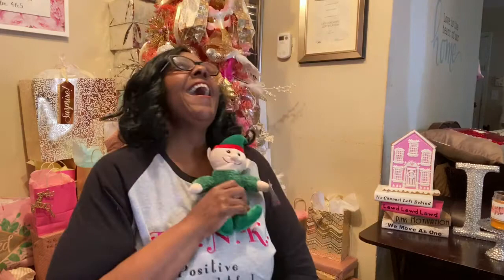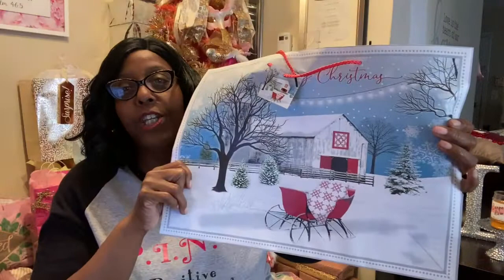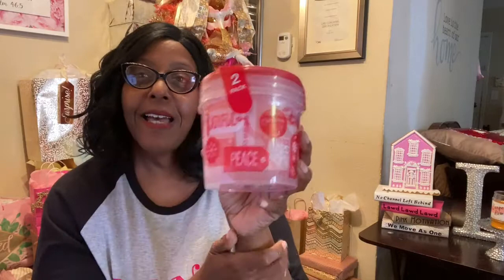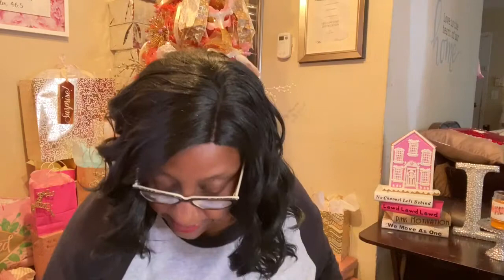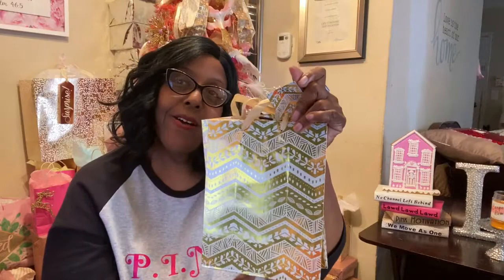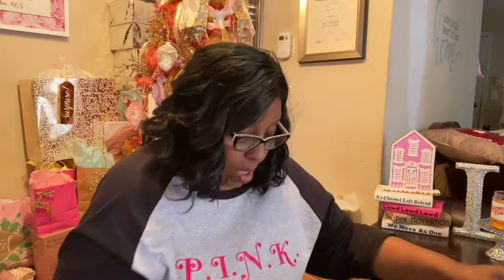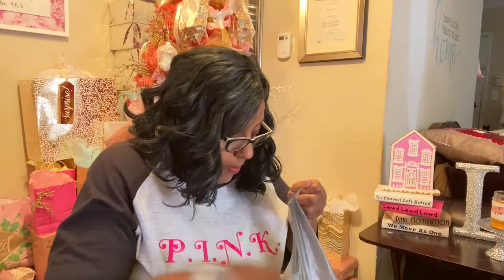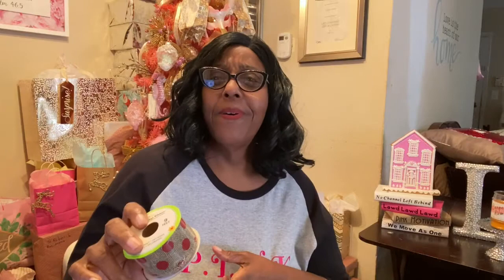Dollar Tree Vlogmas Day 25 pinkmotivation vlogmasday 25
Ahh today we are doing Dollar Tree Haul VLOGMAS...Happy Vlogmas Day 25..who else is excited for christmas and vlogmas like me? I'm so excited!!

I Hope You Enjoy VLOGMAS Video #25
Here is the LINK to JOIN :

For Happy Mail:
Latrice Nobles
9668 Westheimer Rd #903
Houston,Texas 77063
 I love Reviewing Products